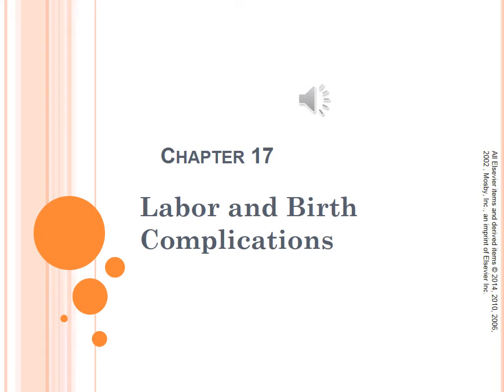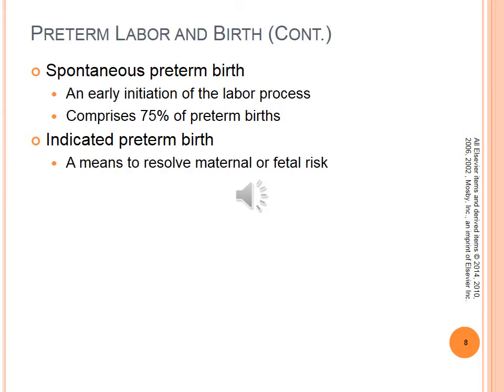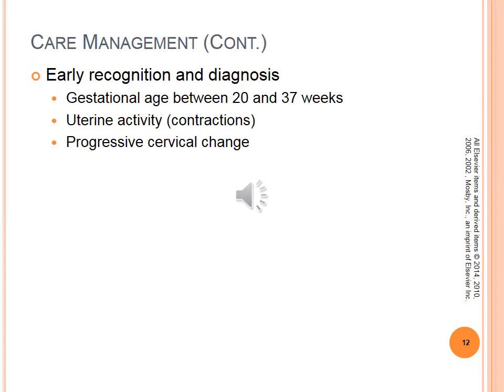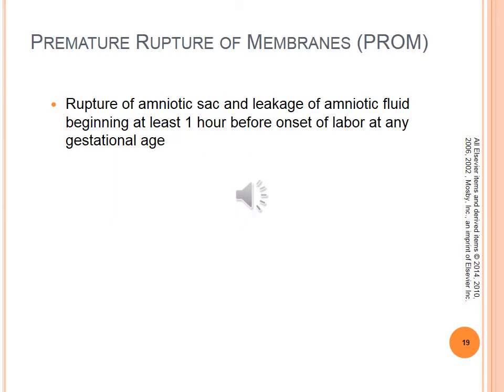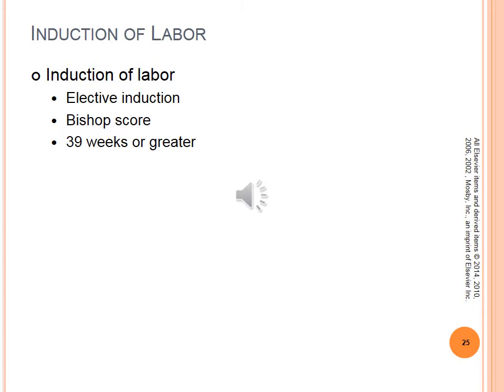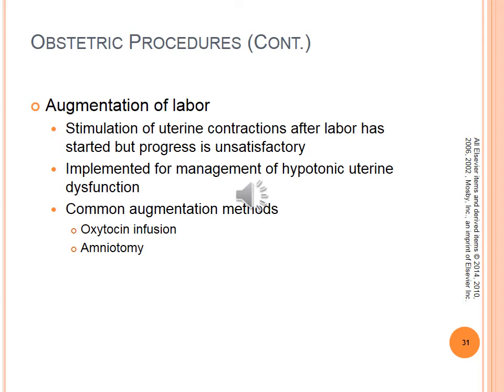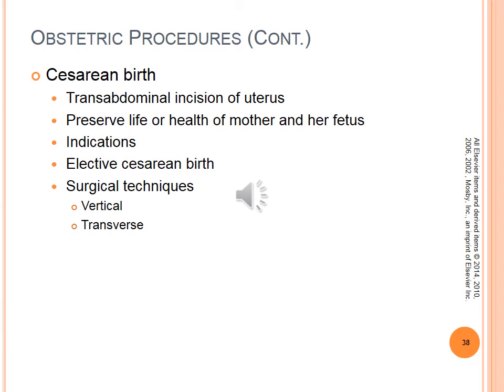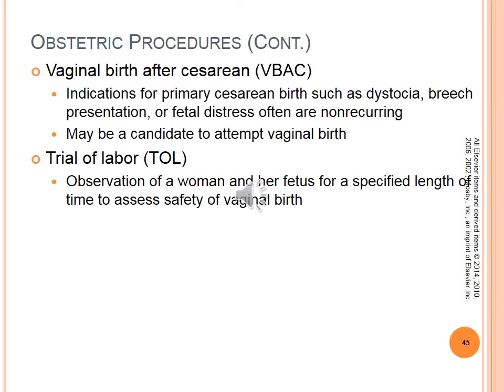OB Chapter 17 Labor & Birth Complications